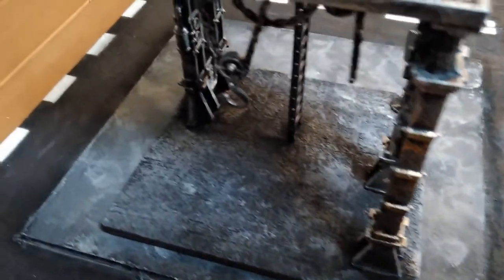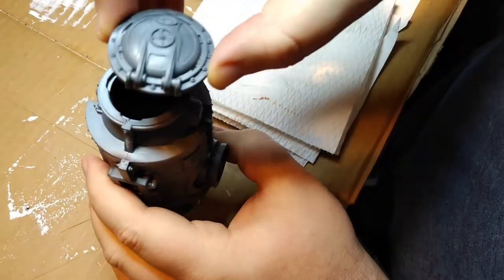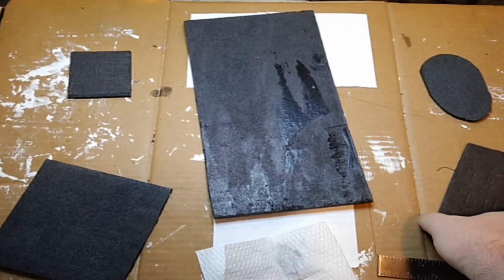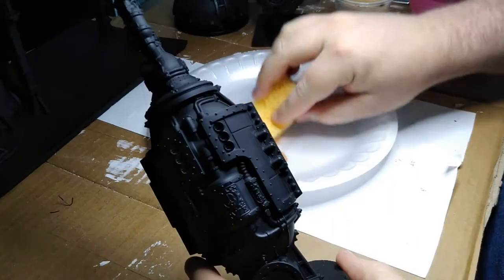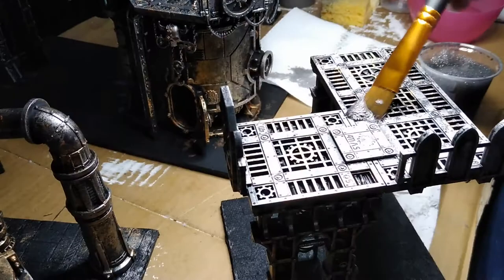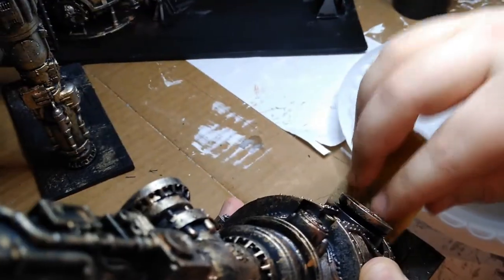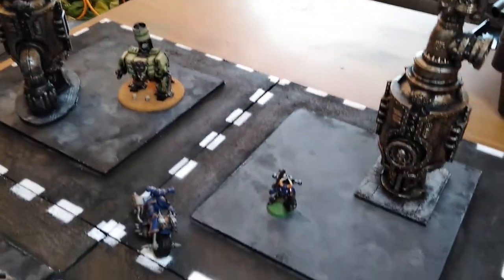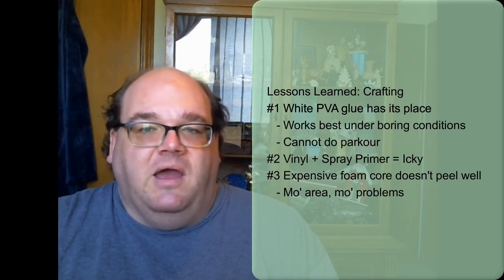Episode #2: Painting Sector Mechanicus scenery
In this episode, I build some Sector Mechanicus scenery that was included in the Kill Team boxed set.

Channels I mention in the video or are otherwise inspring to me